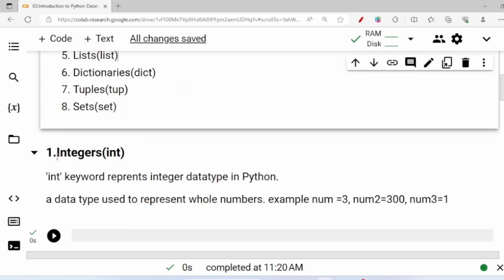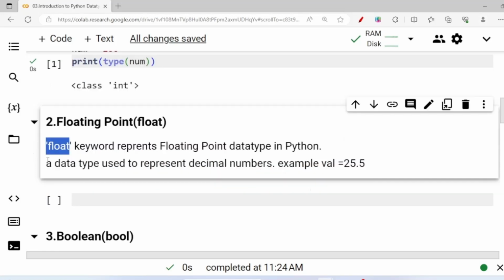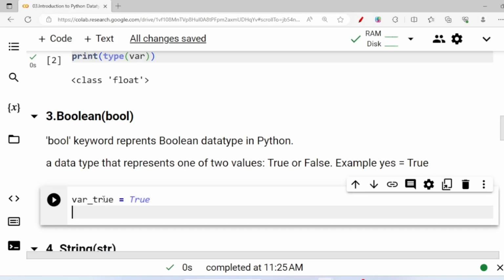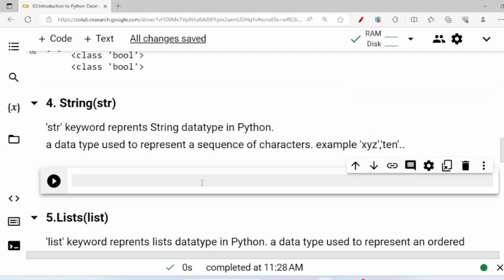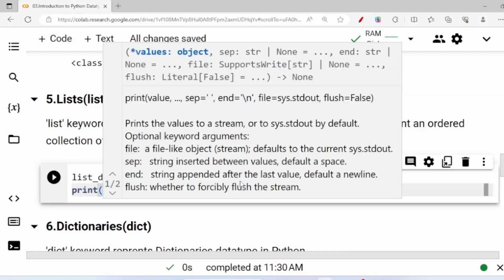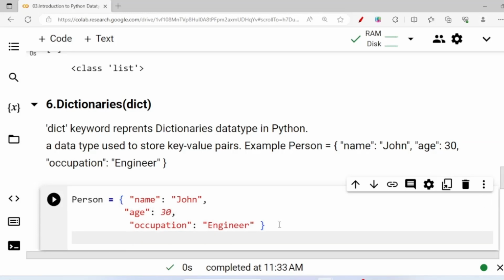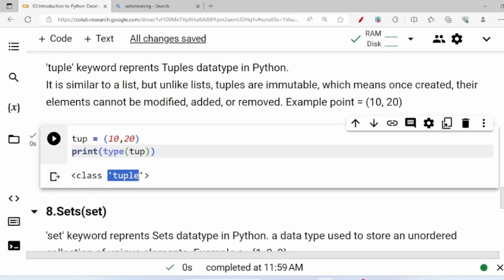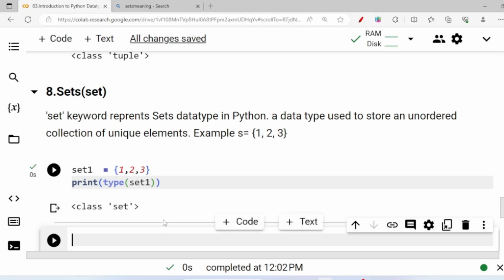4.Python for beginners | introduction to Python Data Types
In this insightful video, we delve into the concept of dynamically typed languages, focusing specifically on Python. Join us as we unravel the mysteries behind Python's dynamic typing system and explore the reasons why it is often referred to as a dynamically typed language. From understanding the fundamentals of dynamic typing to examining its benefits and drawbacks, this video provides a comprehensive overview that's perfect for both beginners and experienced programmers. Don't miss out on gaining a deeper understanding of Python's unique characteristics and its impact on the world of programming!

Topics Covered:

Valid characters for variable names
Case sensitivity in Python variable names
Avoiding reserved keywords as variable names
Using meaningful and descriptive variable names
Following the PEP 8 naming conventions

Python, dynamically typed, dynamic typing system, programming languages, dynamically typed language, dynamic behavior, strong typing, weak typing, type inference, Python programming, coding, scripting, software development, programming concepts, dynamic language features.